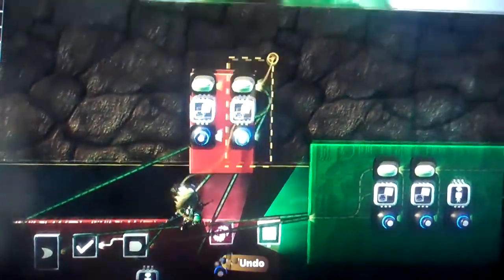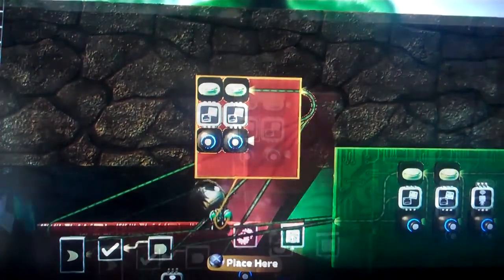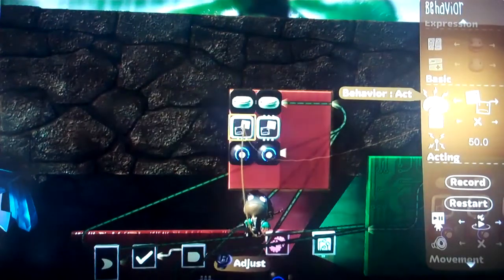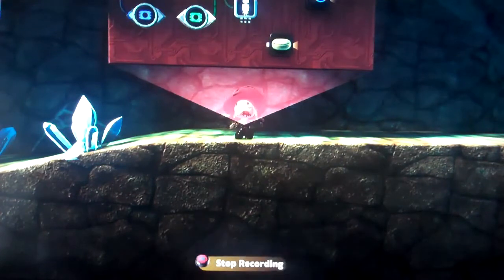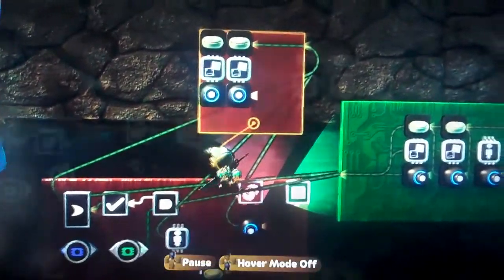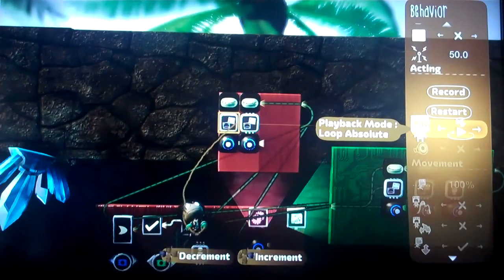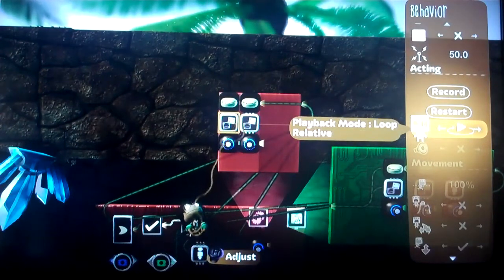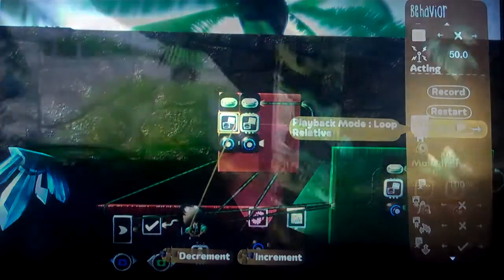LBP2 Tutorials - Cameras and Dialogue (Part 2)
Some things in this video are not 100% accurate. You may have to play with the system in order to get it to work. Movie cameras don't seem to want to behave sometimes.